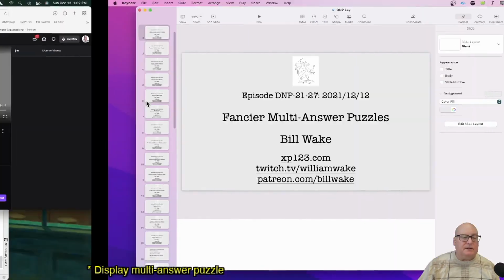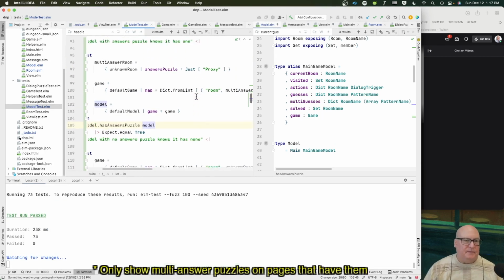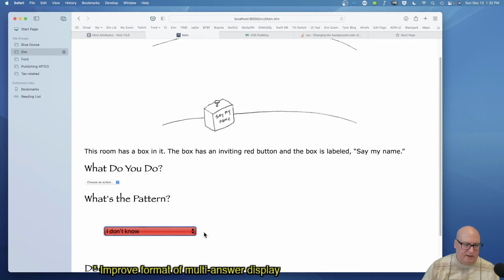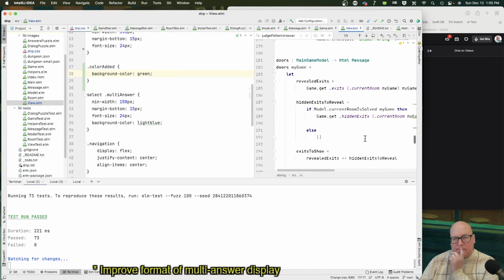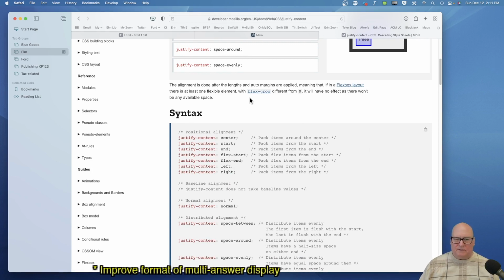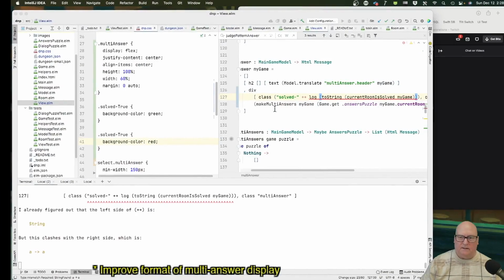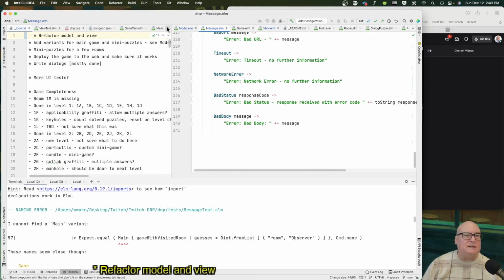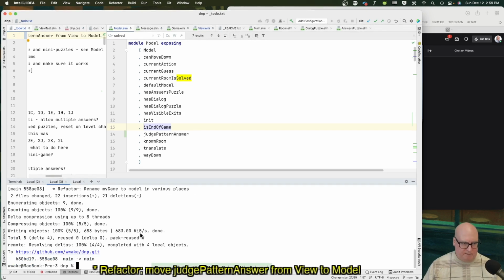DNP-21-27: Fancier Multi-Answer Puzzles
We started by cleaning up a little, making the multi-answer puzzle show only for rooms that have one. Then we spent some time juggling CSS to get the display we want: green only if all puzzles are solved, red otherwise. We ended with a bit of refactoring.